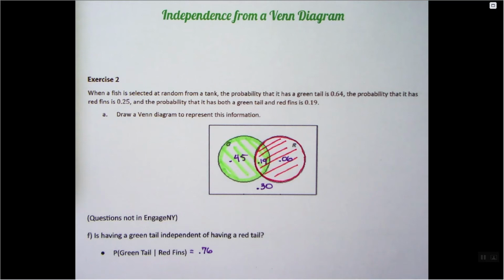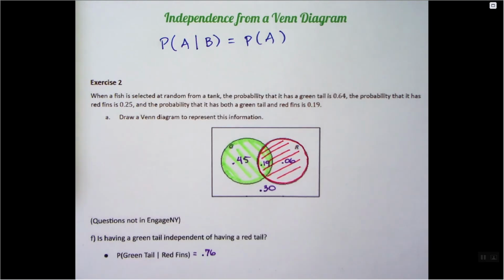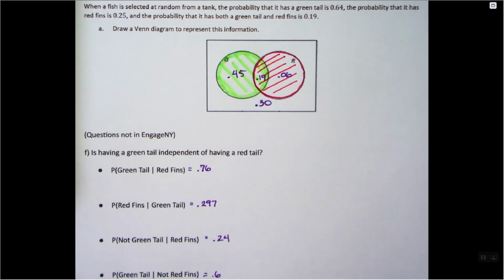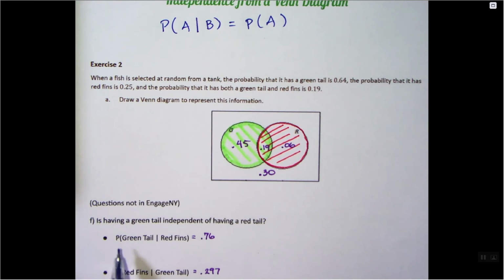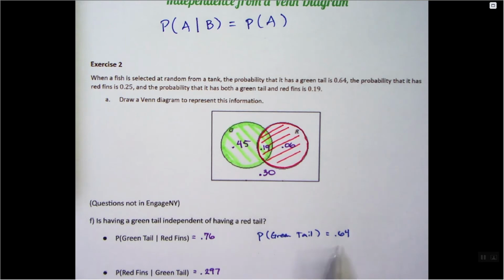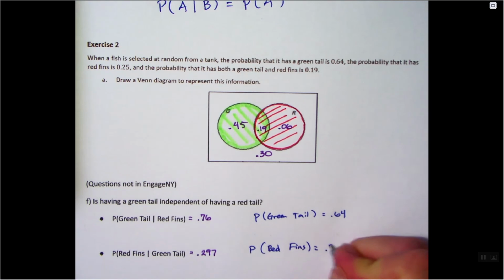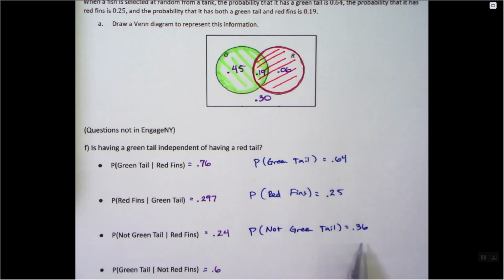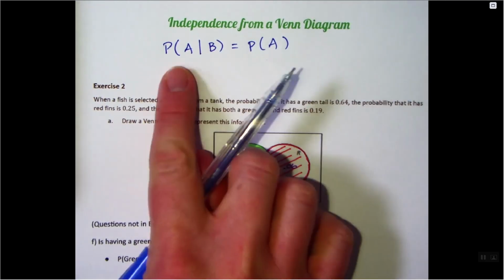M4 V07 Independence from a Venn Diagram